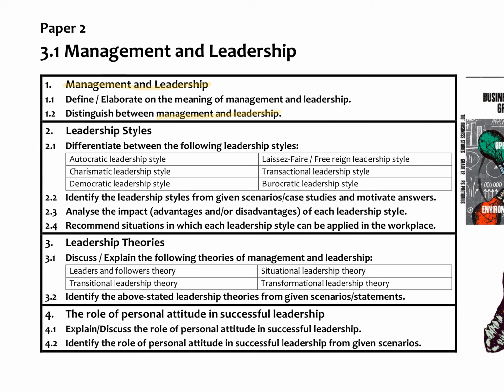Gr12E3.1-Management and Leadership0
Overview of the chapter on Management and Leadership.